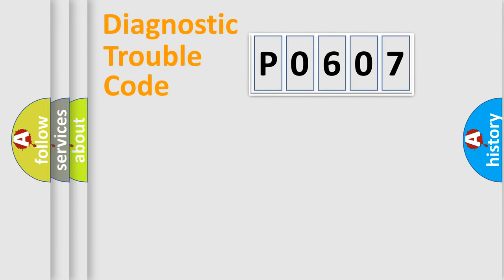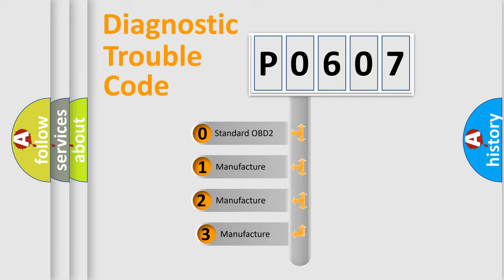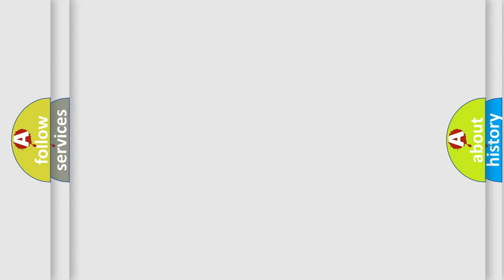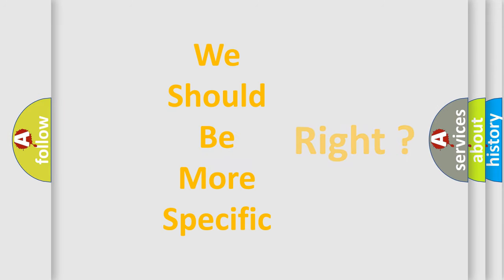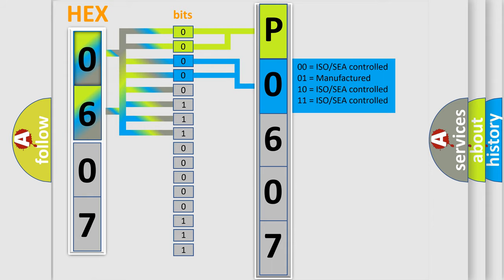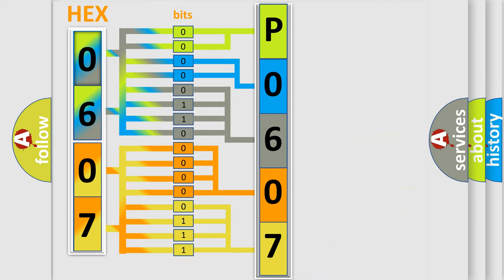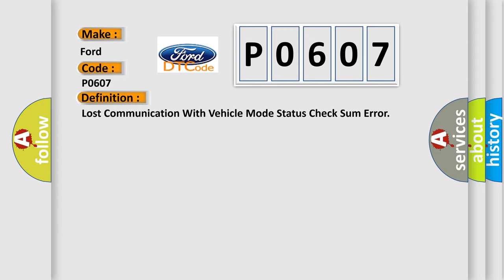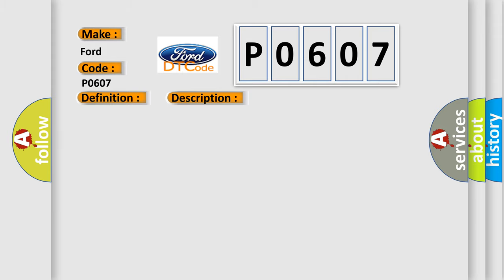DTC Ford P0607 Short Explanation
Contents:
0:21 Basic DTC analysis according to OBD2 protocol standard.
1:48 Insight into programming
2:58 A diagnostically understandable description of the Diagnostic Trouble Code
3:05 Basic error definition

Make:
Ford
Code:
P0607
Definition: